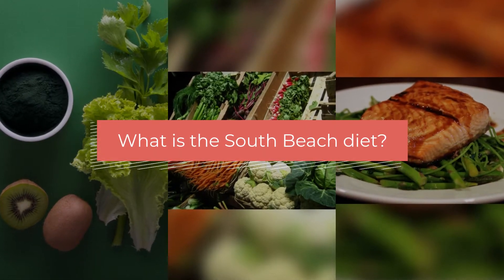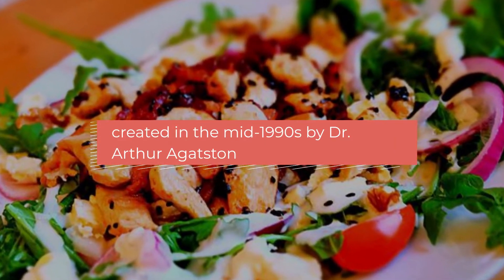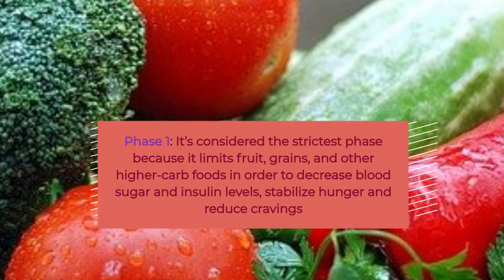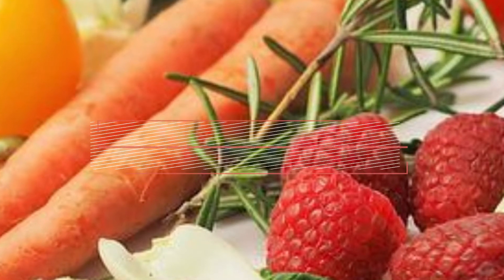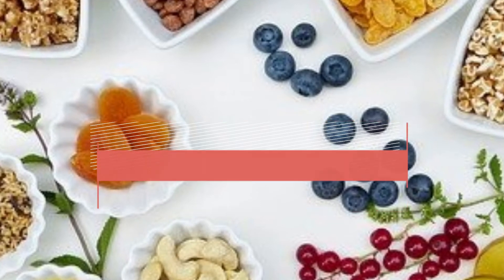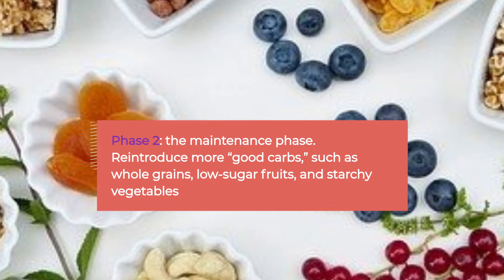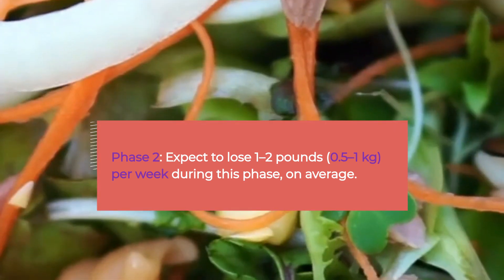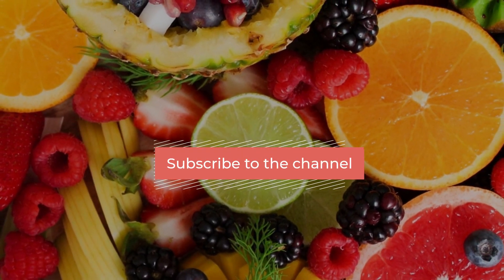How To Lose Weight With The South Beach Diet [South Beach Diet Review]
South Beach Diet, is rich in low-glycemic-index carbs, lean proteins, and unsaturated fats. The South Beach Diet consists of three phases: South Beach diet phase 1, a low-carb phase for rapid weight loss, a less restrictive phase for more gradual weight loss, and the third phase for weight maintenance.

South Beach Diet Explained: The south beach diet is similar to keto but not quite as strict, since you are still allowed to have beans and plenty of veggies in the first phase

South Beach Diet Explained [South Beach Diet Review]